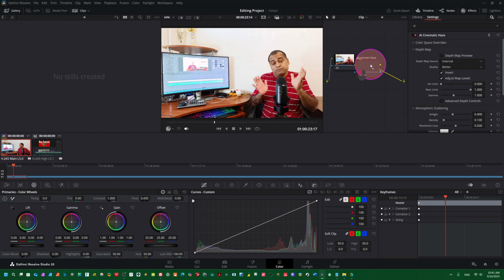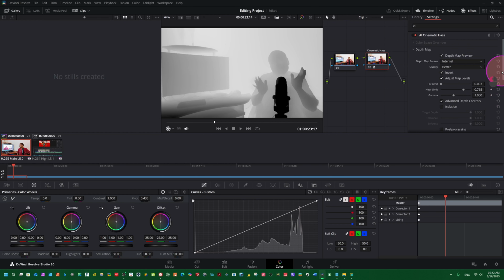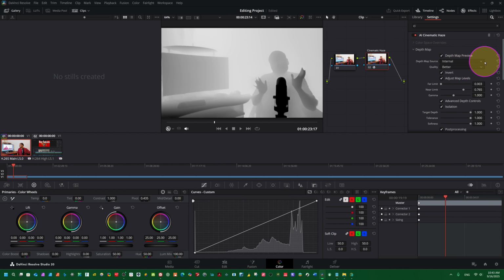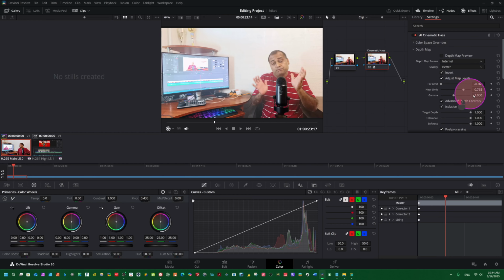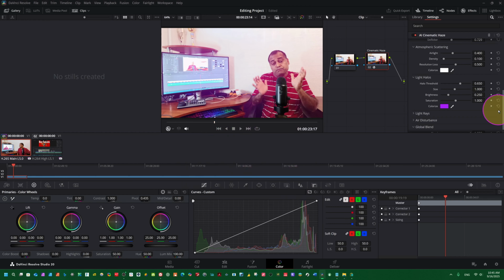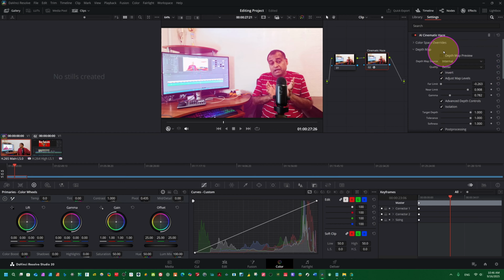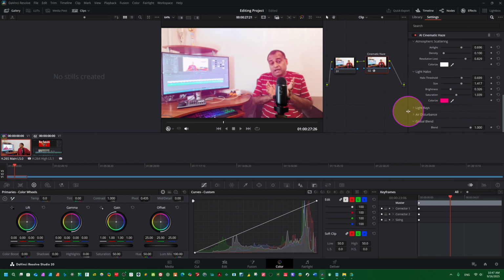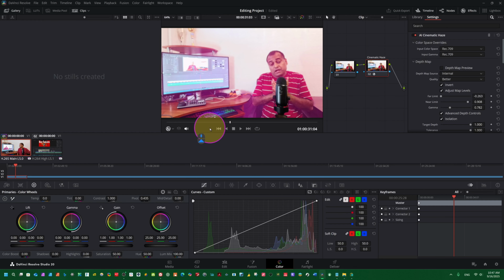How To Use Cinematic Haze In DaVinci Resolve 20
🎬 Learn How To Use Cinematic Haze in DaVinci Resolve 20!

In this tutorial, we’ll explore the brand-new Cinematic Haze feature in DaVinci Resolve 20 — a powerful tool for adding depth, mood, and atmosphere to your footage. Whether you’re going for a dreamy look, a foggy cinematic tone, or a dramatic backlit effect, this guide will show you exactly how to use it effectively.

✨ What You’ll Learn:

Where to find the Cinematic Haze effect

How to adjust haze strength and color

Tips for creating natural and artistic looks

Pro tricks for blending haze with lighting and color grading

🎥 Perfect for editors, filmmakers, and colorists looking to elevate their visuals in Resolve 20!